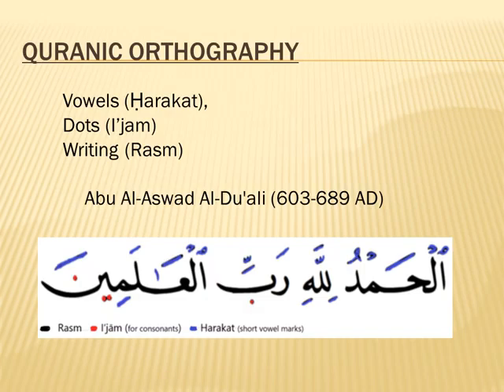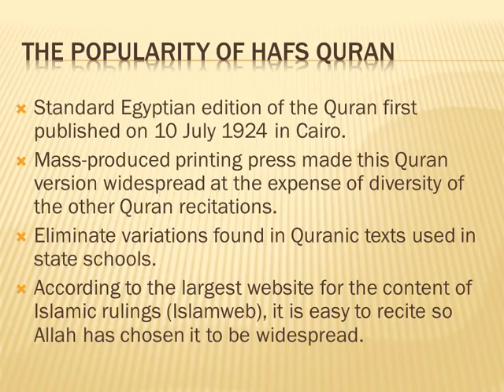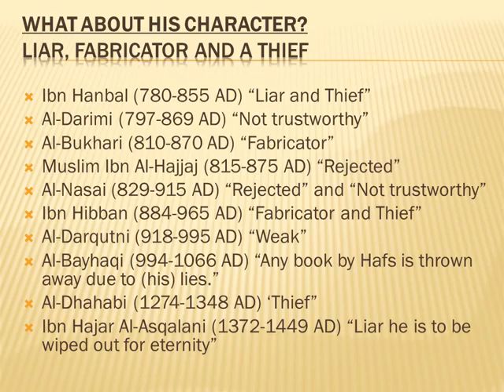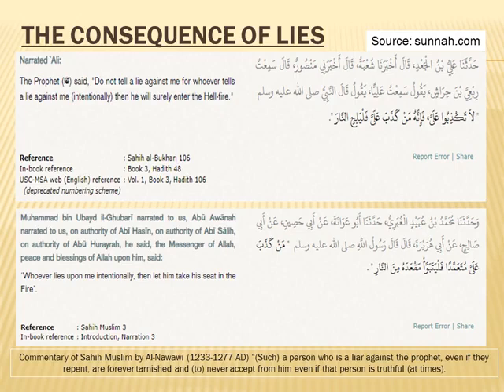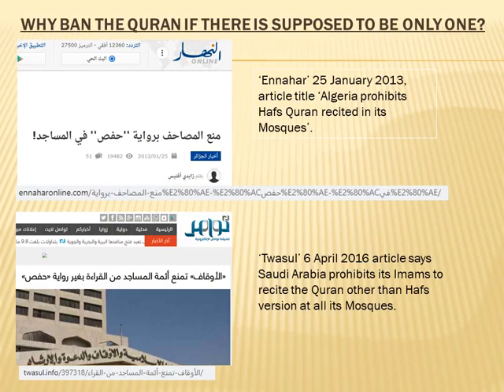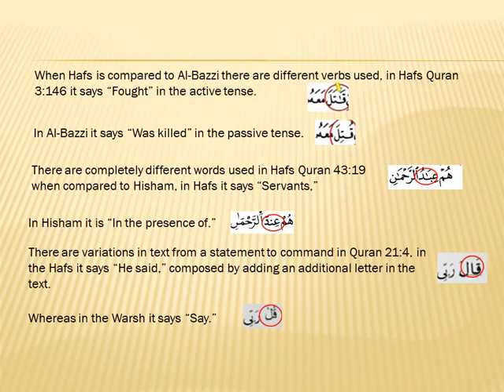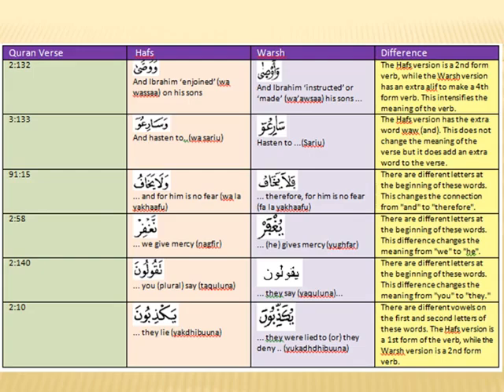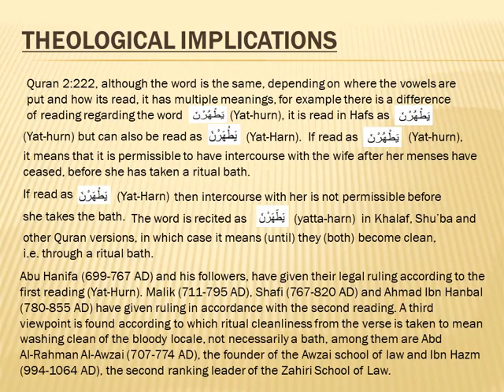Part 3 The Hafs Quran Islam The Honest Truth 480 x 640